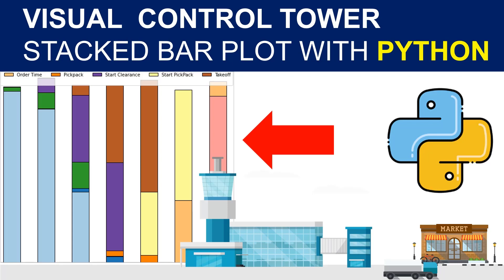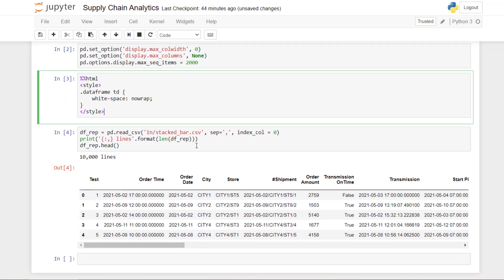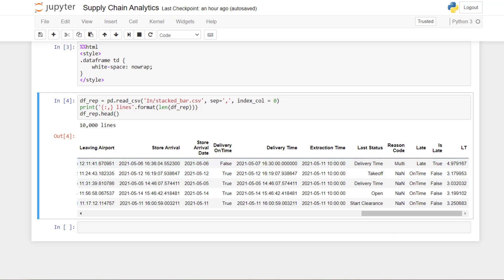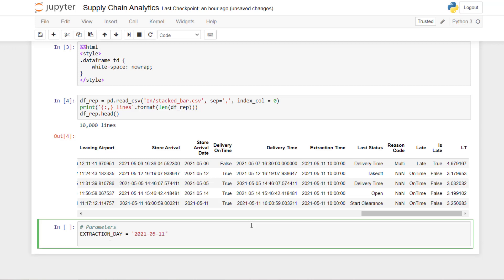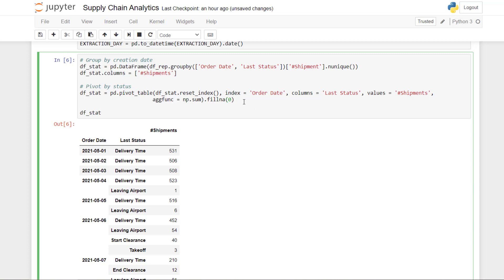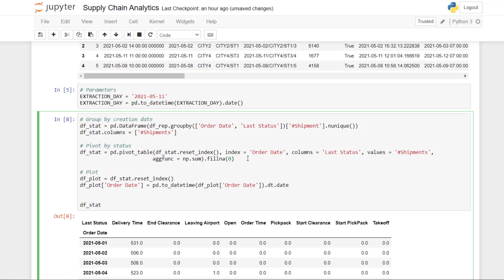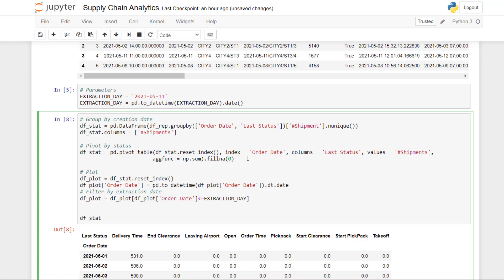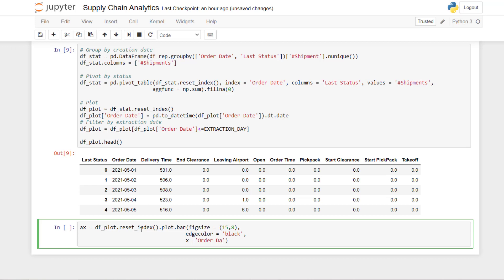Tutorial Supply Chain Analytics with Python: Warehouse Treemap Stacked Bar Plot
🚀Find 80+ case studies of data analytics for supply chain sustainability

In this detailed step-by-step tutorial, learn how to create a Stacked Bar Plot using Python for Supply Chain Analytics.
Visualize the status of your shipments for an automated Supply Chain Control Tower and make data-driven decisions.